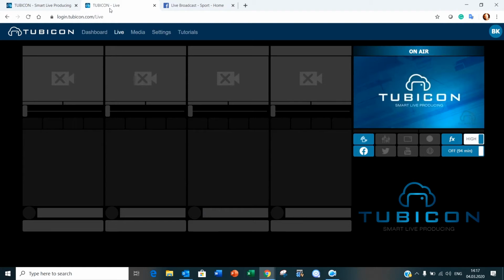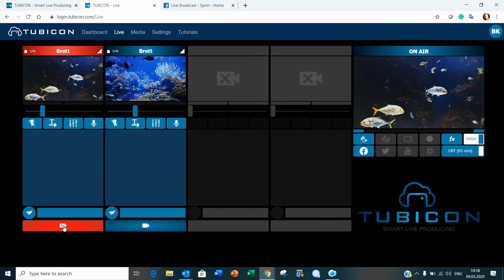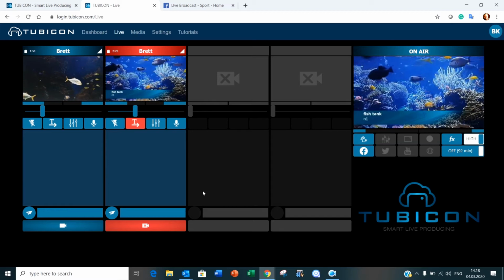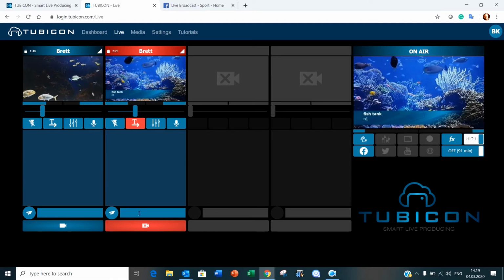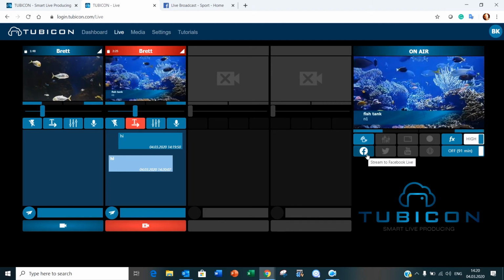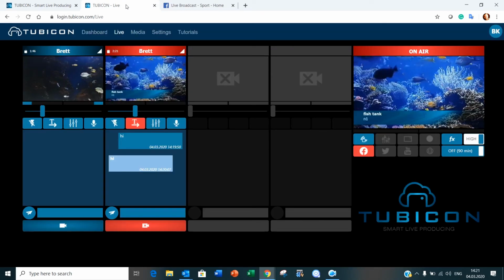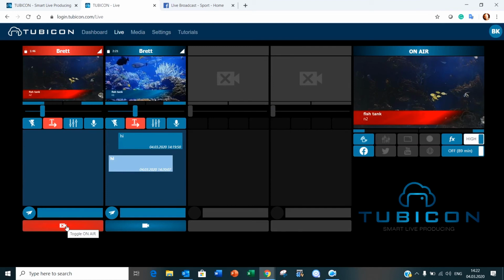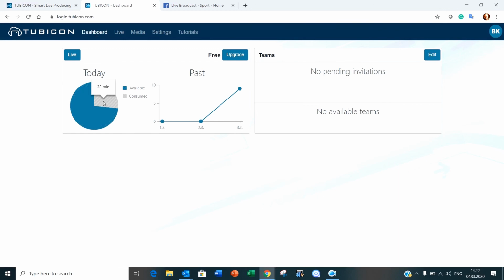3.Live Broadcast and Stream to Social Media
How to Live Broadcast and Stream to Social media, this video shows how to create a live broadcast and stream directly to social media, in this example Facebook is the platform used.

Links to more Tutorial below